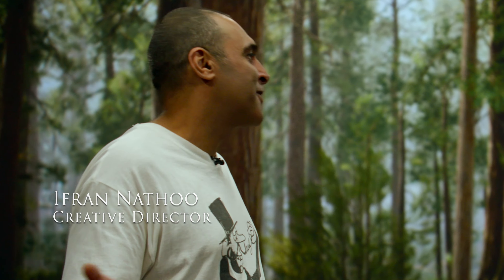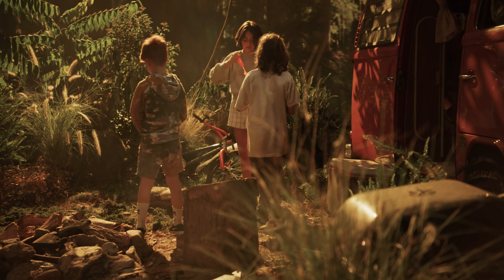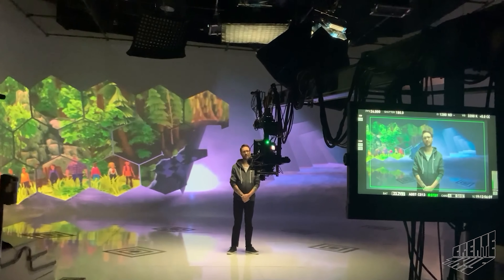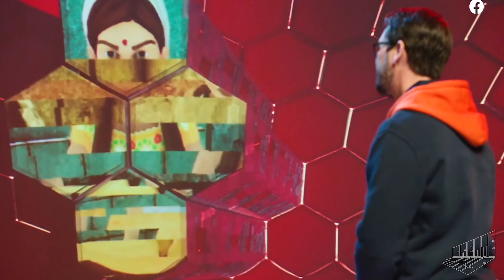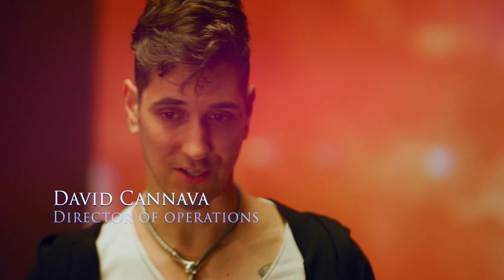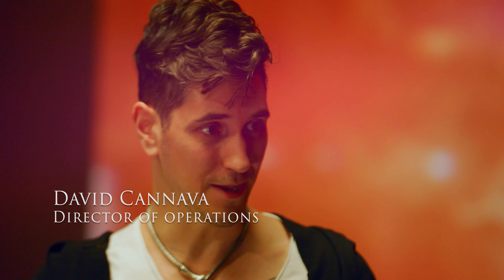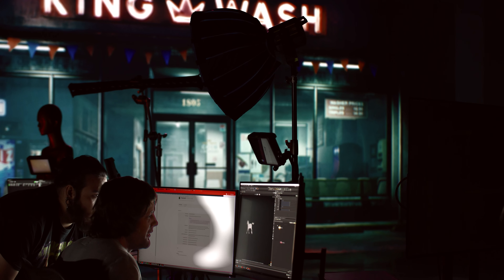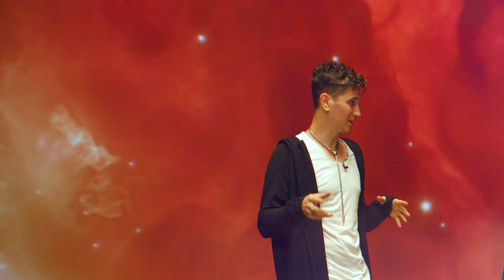Inside a VR Studio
Have you ever wondered how Hollywood can make environments that seem out of this world? CreateThisLa studio is filled with creative arts and techniques. The studio’s virtual production capabilities combine augmented and real-time in-camera VFX, content creation and projection mapping. Nike, Facebook, Disney and  cultural influencers; Billie Eilish, Jnr Choi and the NBA  have all used this studio. Our reporter Mico Saad visited and got the inside scoop.